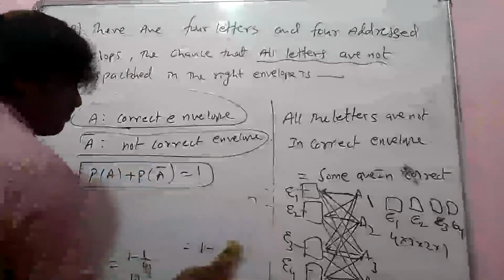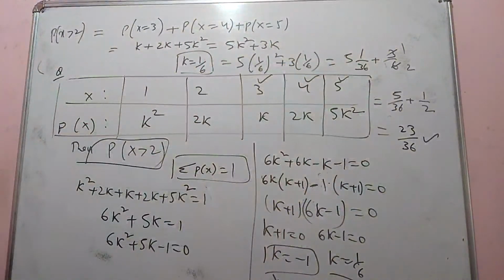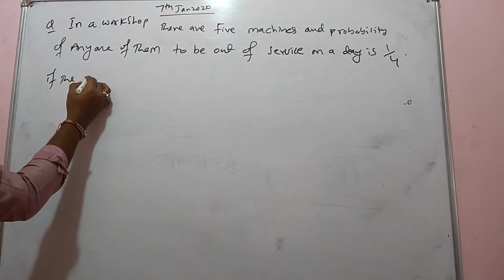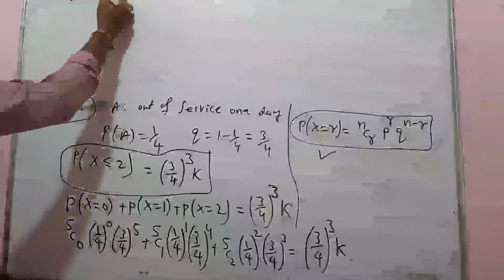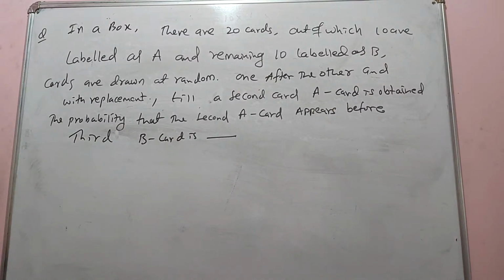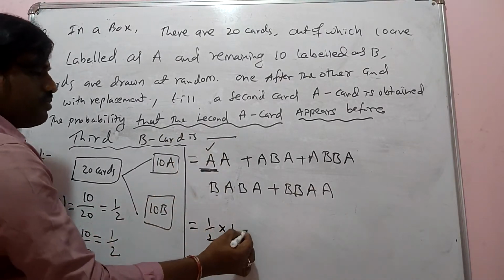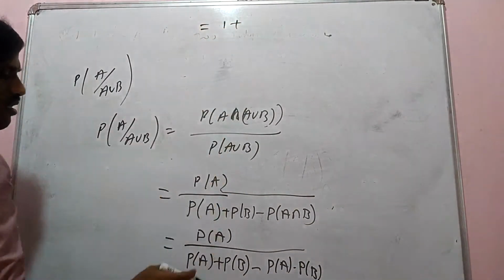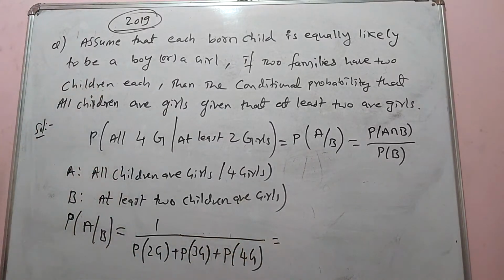PROBABILITY JEE 2020,19 PROBLEMS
IIT- JEE MATHEMATICS  MAINS  and ADVANCE , CBSE. MCET EMCET.KCET